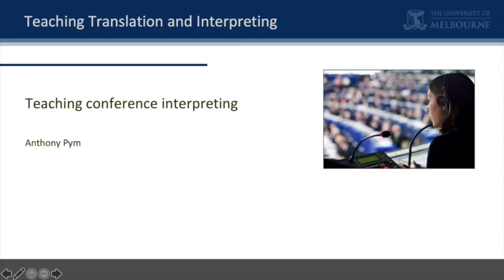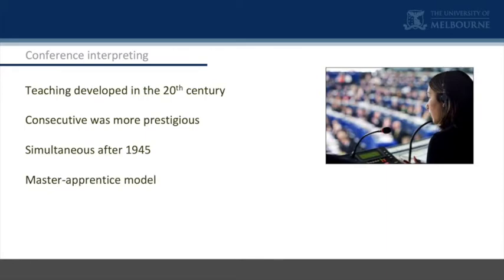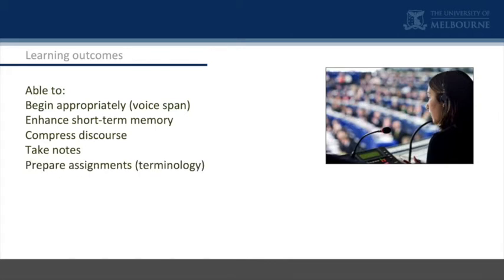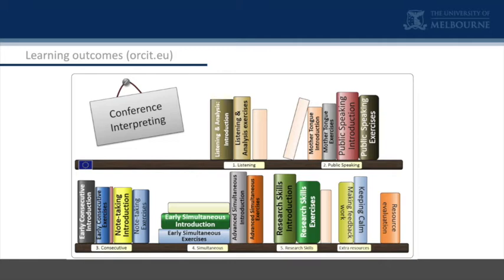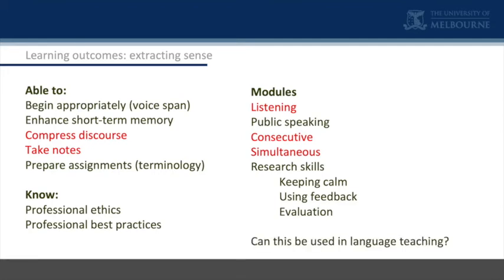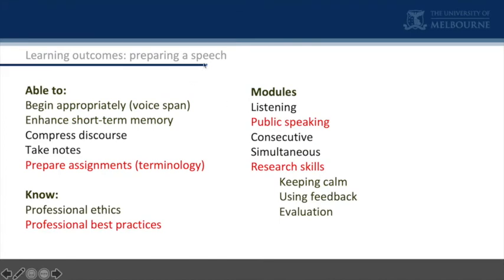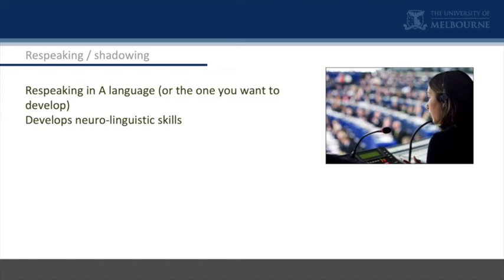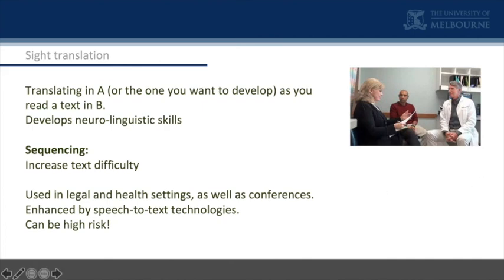Conference interpreting in the training of translators